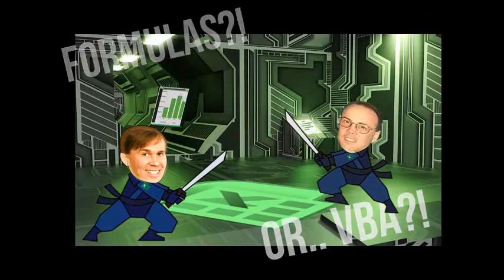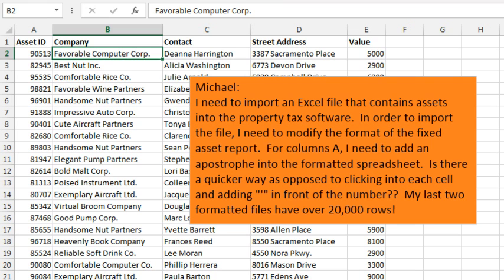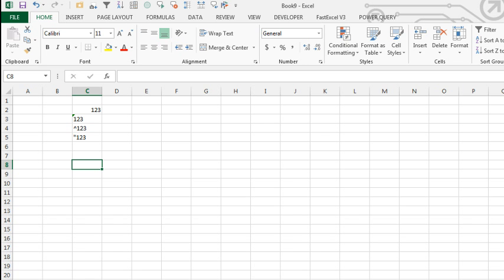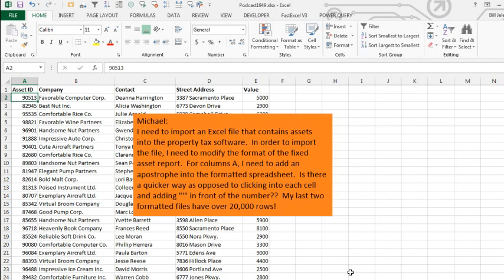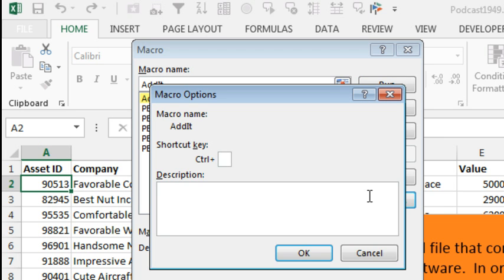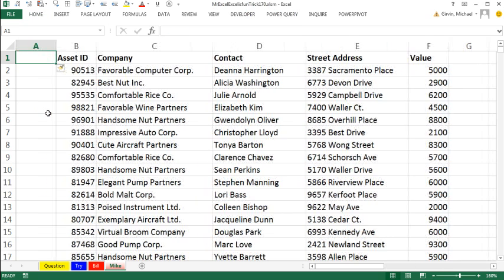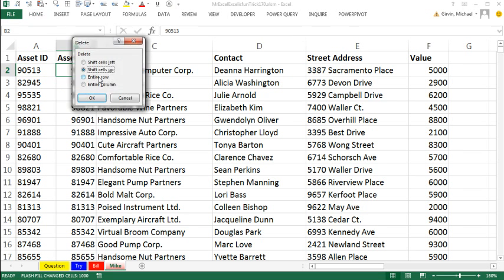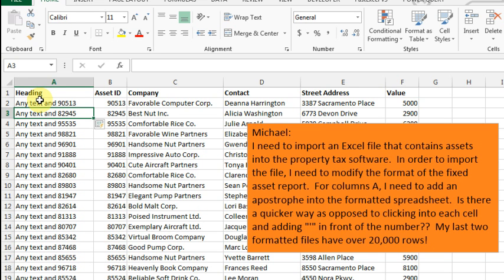Excel - How To Insert An Apostrophe Before Each Number In Excel - Duel 170 - Episode 1950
Microsoft Excel Tutorial: Quickly add an apostrophe before every number in Excel.

Welcome to another exciting episode of Dueling Excel! In this episode, Bill Jelen from MrExcel and Mike Girvin from Excel Is Fun will be tackling a common issue faced by many Excel users - adding an apostrophe before every number. This is our 170th duel and we have a great solution for you.
The question for this episode comes from Michael, who has 20,000 rows of data with an Asset ID in column A. He needs to import this data into another software, but the importer requires an apostrophe before the Asset ID. Bill will be showing us how to solve this problem, but before that, let's talk about the purpose of an apostrophe in Excel.
As Bill demonstrates, an apostrophe before a number tells Excel to treat it as text instead of a number. This was a feature inherited from Lotus 123, where the ^ symbol was used to center a number and the " symbol was used to right-justify a number. Interestingly, if you turn on the Transition Navigation Keys in Excel, these symbols will also work. This leads us to wonder if the import software in question was written in the days of Lotus 123, where the apostrophe was used to denote a text cell.
Now, let's get to the solution. Bill will be using VBA to add an apostrophe before every number. He will insert a module and write three lines of code to achieve this. But Mike has a different approach using Excel 2013's Flash Fill feature. He will insert a column, copy and paste the numbers, and then use Flash Fill to automatically add the apostrophe. This is a quick and easy solution, but it only works if you have a heading and a consistent pattern in your data.
Thank you for tuning in to this episode of Dueling Excel.

Table of Contents:
(00:00) Theme Music
(00:30) Put an Apostrophe Before Every Number
(00:44) Explanation of the problem and the use of apostrophes in Excel
(01:03) Discussion on Lotus 123 and its compatibility with Excel
(02:32) VBA solution to add apostrophes before numbers
(03:24) Alternative solution using Flash Fill in Excel 2013
(04:30) Clicking Like really helps the algorithm

This video answers these common search terms:
how to add apostrophe to numbers in excel
how to add apostrophe before a number in excel
how to apostrophe  to in excel column
how to add apostrophe in excel before number
how to insert an apostrophe before a number in excel
how to place apostrophe on text in excel
why to add leading apostrophe in excel
how to add an apostrophe in front of a number in excel
how to add apostrophe in excel
using an apostrophe in excel

A question from Michael: he has 20000 cells with numbers and needs to add an apostrophe before each number. F2 - Home - ' - Enter would be way too tedious. Bill and Mike compare two of the many methods to solve this. Add a comment with how you would quickly solve this problem!